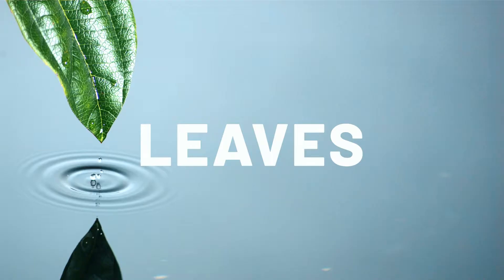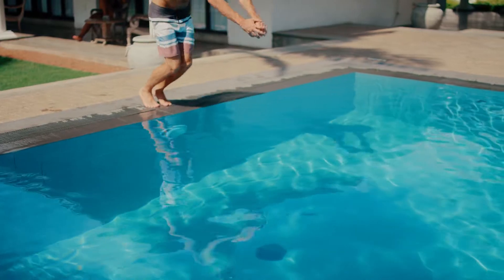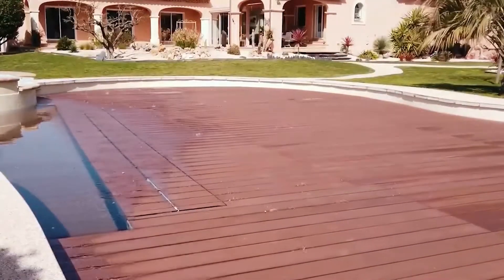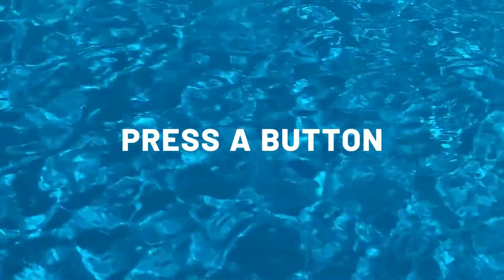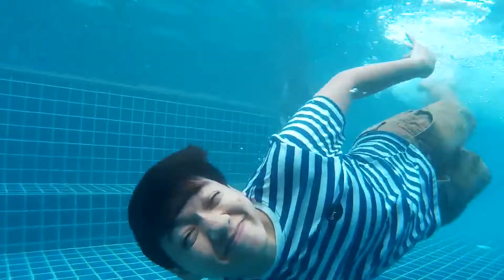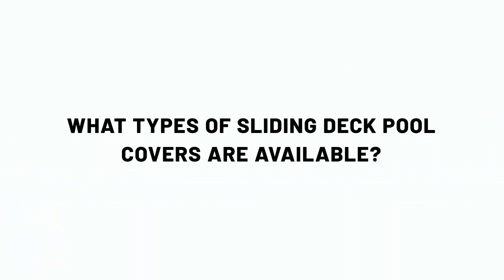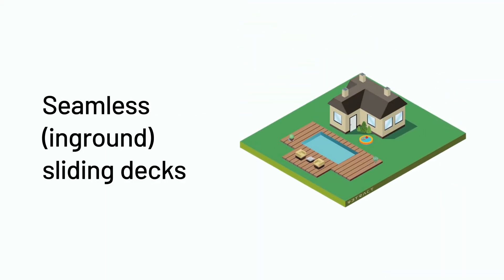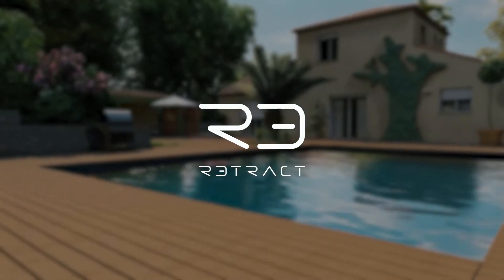Sliding Deck Pool Covers: How They Work How Much They Cost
If you have (or are thinking of getting) an inground pool, you’ve undoubtedly had to deal with stuff falling in the water.

Long-time pool owners know that the installation of a swimming pool is only the first step — every year, you’ll need to clean and maintain your pool and its many mechanical and chemical components, to ensure you can keep swimming in clean, healthy, comfortable water.

If you don’t have a pool cover, cleaning and maintenance can quickly become a major chore. Leaves will fall in the pool. Animals might lose their footing or otherwise be drawn by the allure of your pool’s sparkling water. Storms can wreak havoc on your pool’s delicate chemical balances. And that’s just the start...

You’ve got several options when it comes to solving the ongoing problem of detritus and unwanted contaminants falling into your pool.

Some pool owners buy automatic pool robots or hire professional pool maintenance services. Other owners rigorously maintain their pools on their own, testing chemicals and scooping out gunk on a regular basis.

But for many pool owners, a simpler solution is to install an automatic sliding deck pool cover.